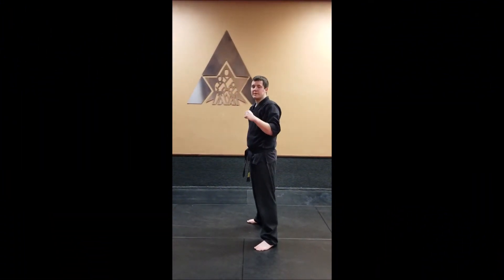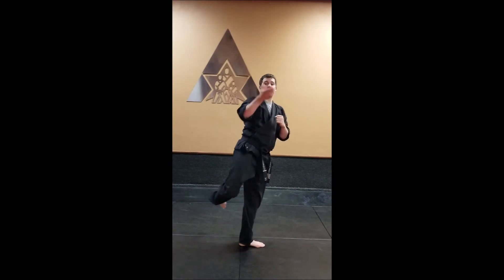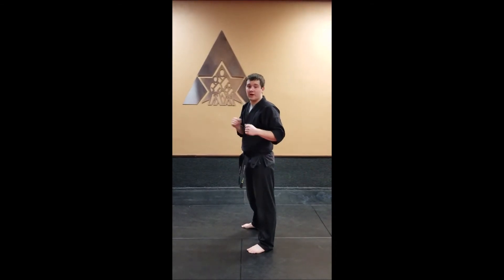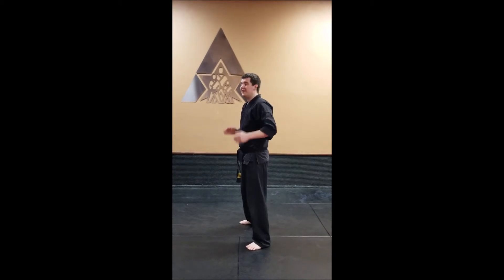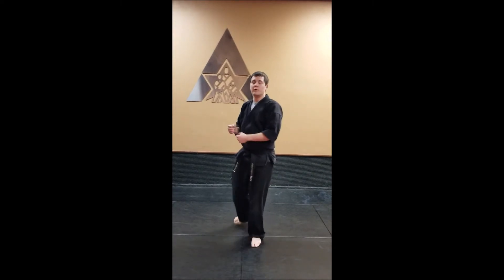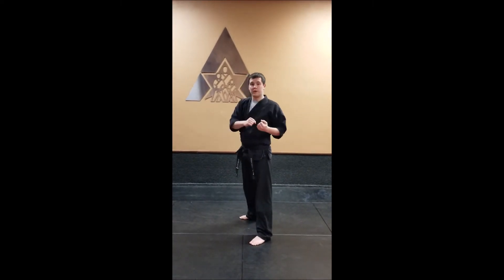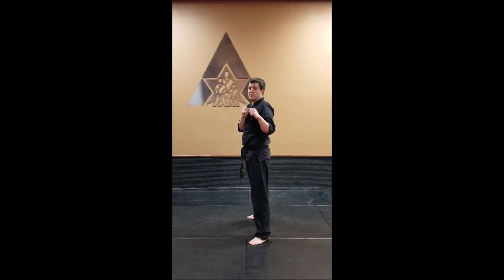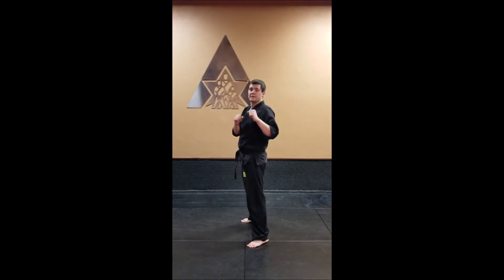Jump Back Round Kick